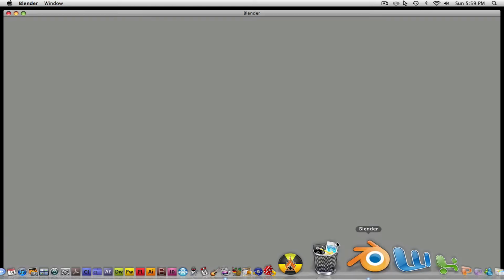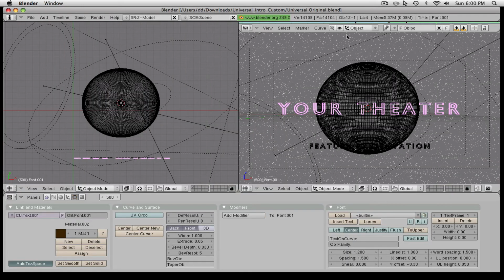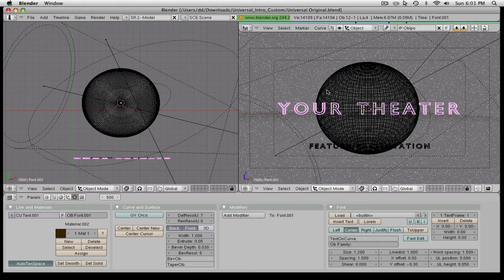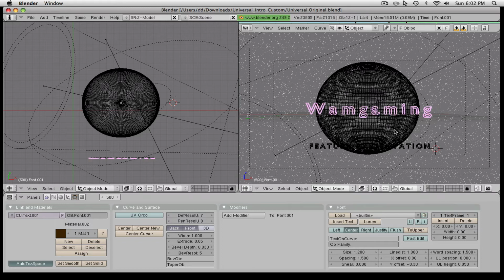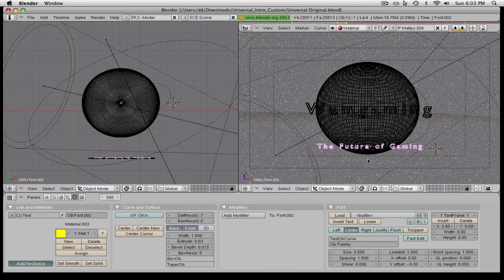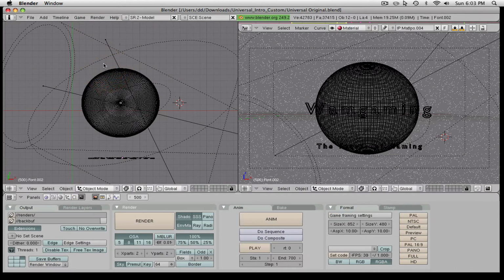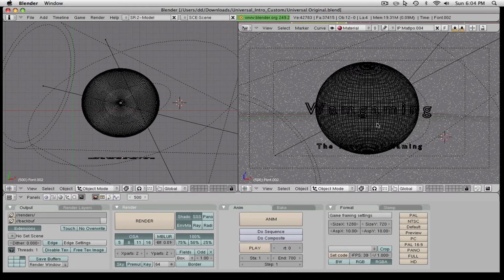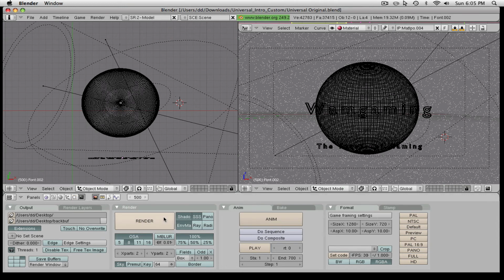How To Make a Intro For Your Videos(Mac and Pc)